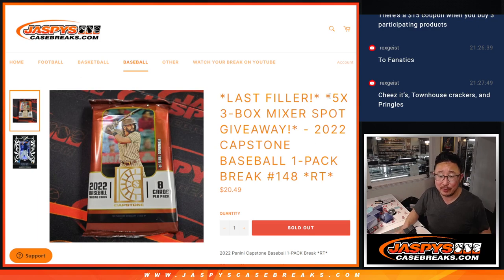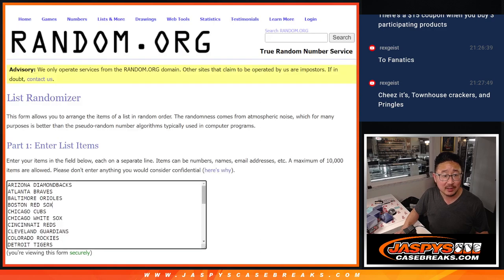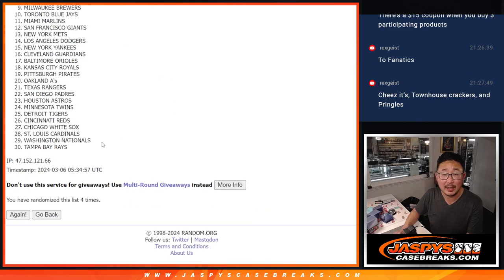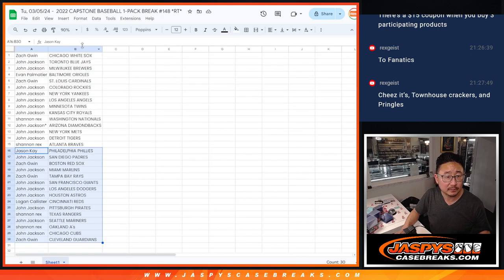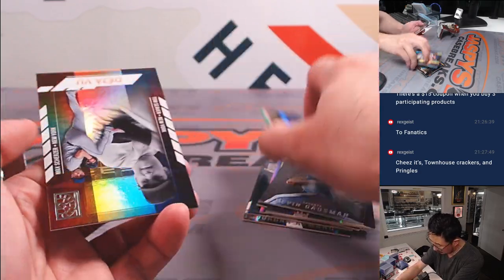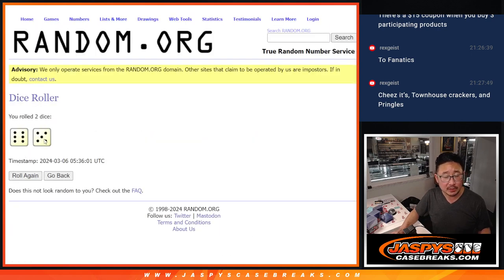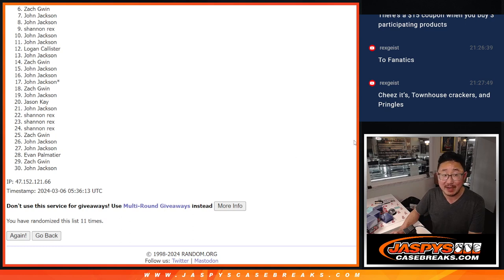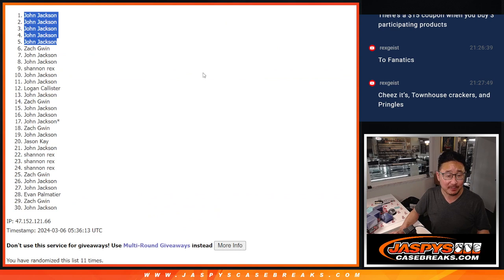Tu, 03/05/24 - 2022 CAPSTONE BASEBALL 1-PACK BREAK #148 *RT*